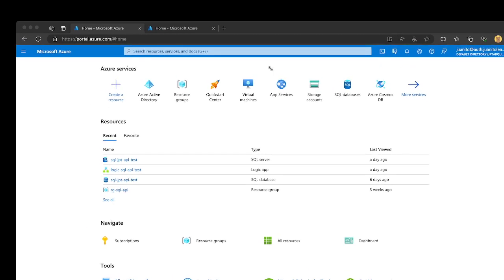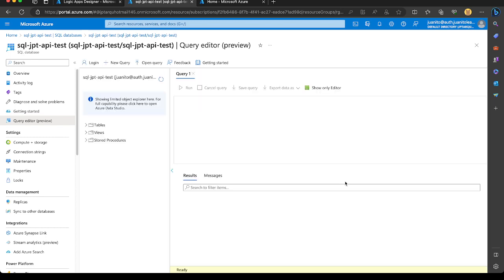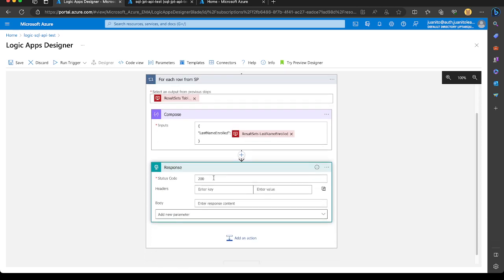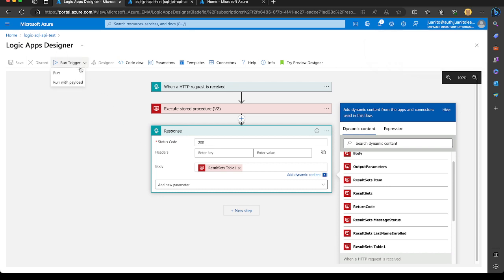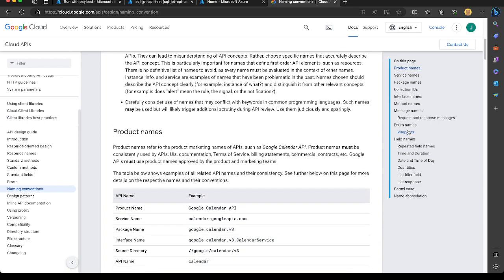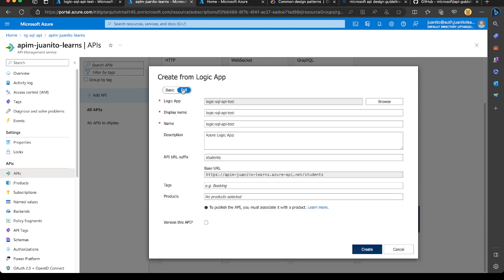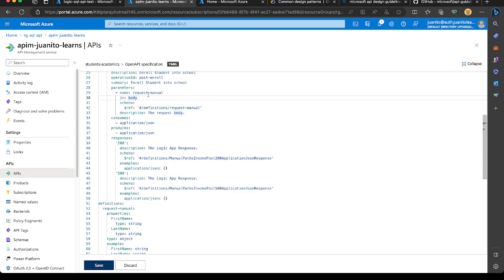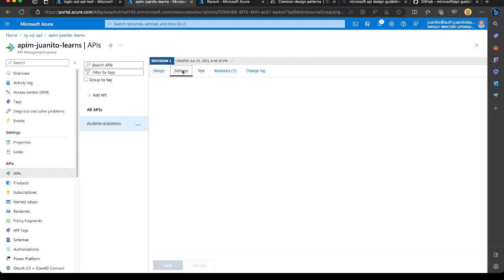Juanito learns how to publish an API without code ( using Sql + Logic Apps + APIM) - Part 3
(Part 3) Do you need to expose an API to a Vendor or other external party? but you only know sql server? we will explore a way to integrate Sql Server with Logic Apps and Azure APIM to expose APIs without writing code in typical languages such as .net, Java, or python.